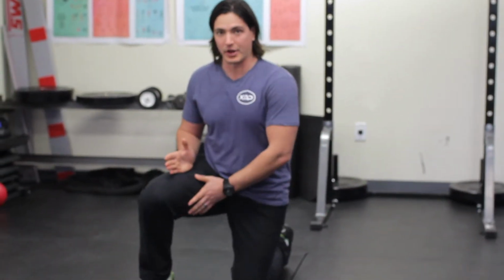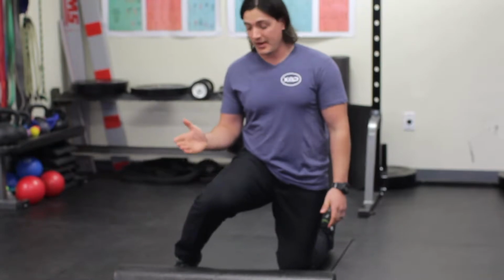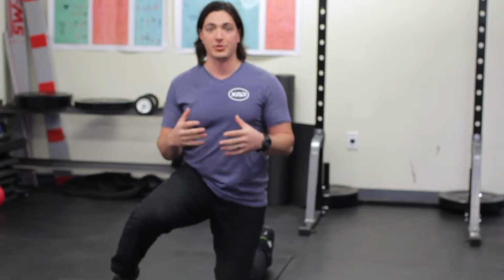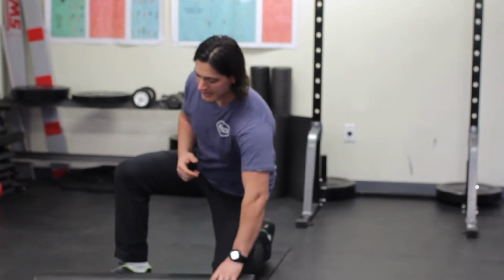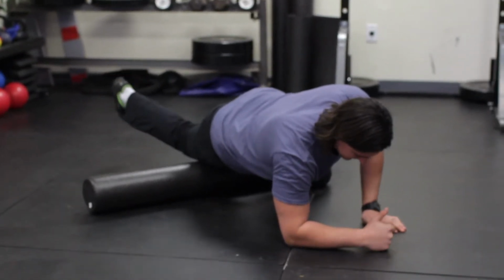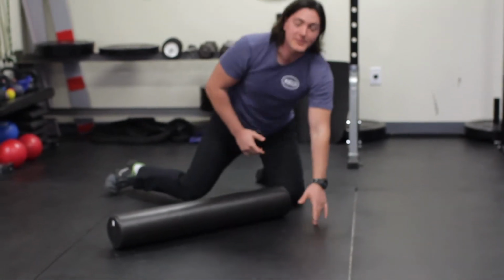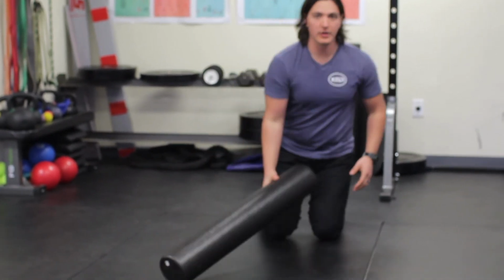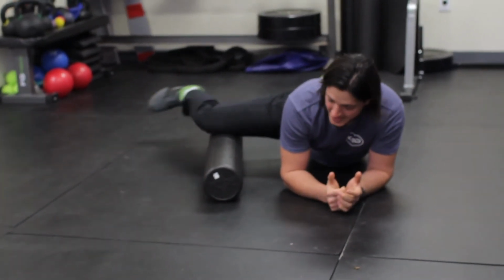Effective Foam rolling for Quads